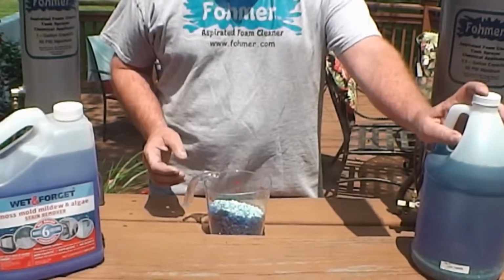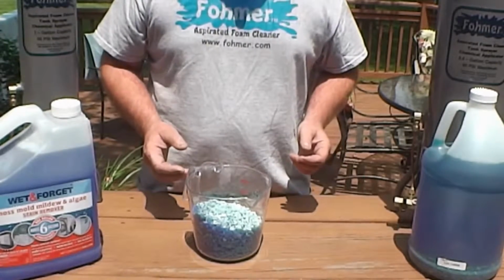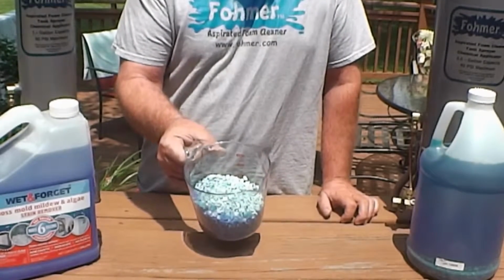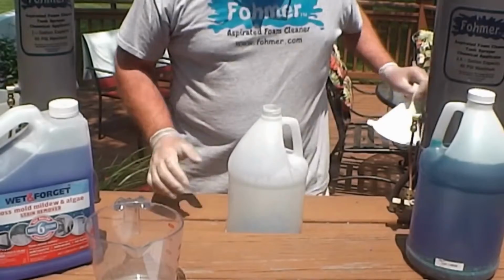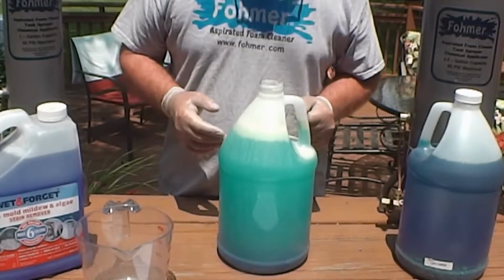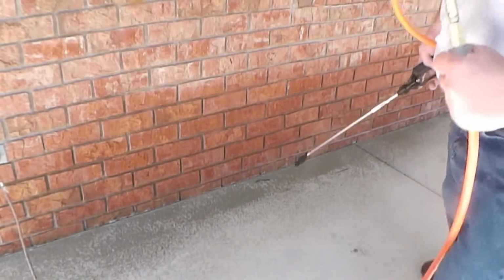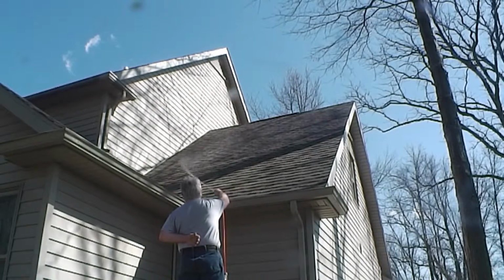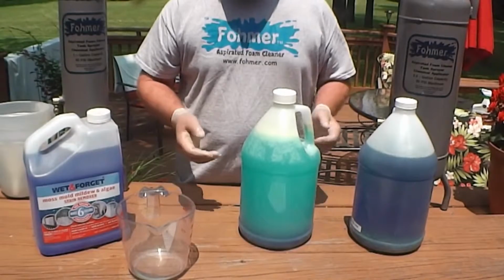Kopersulfaat maken USA